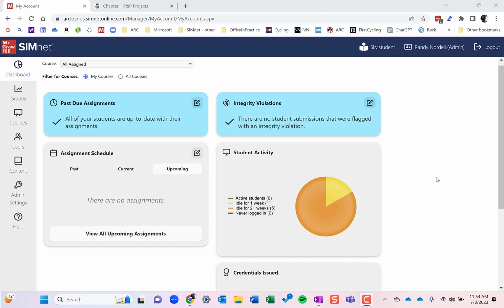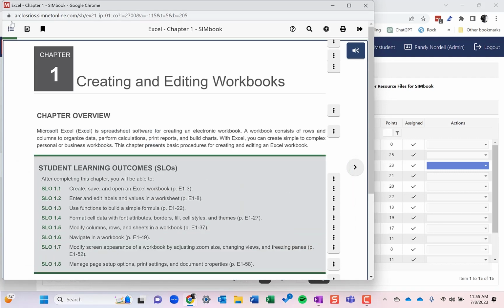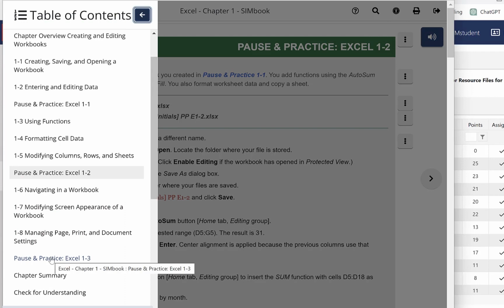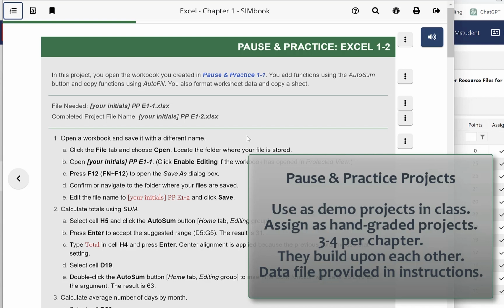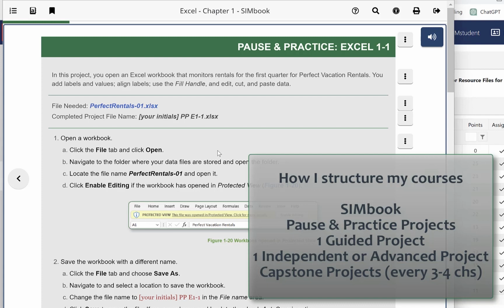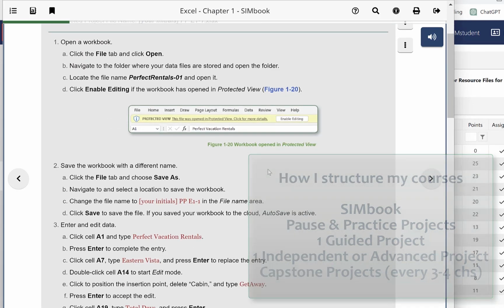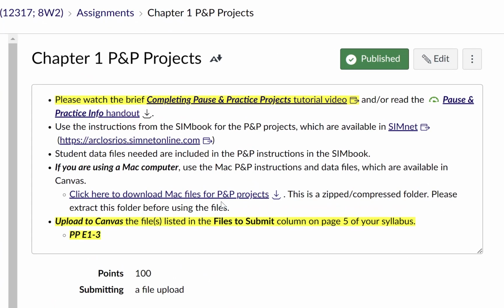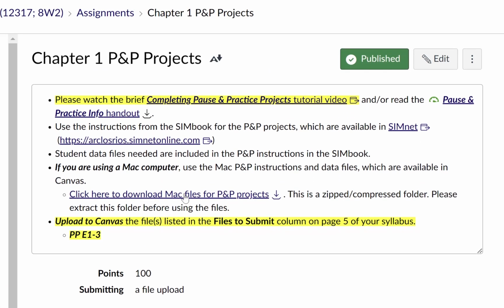05 - Pause Practice Projects